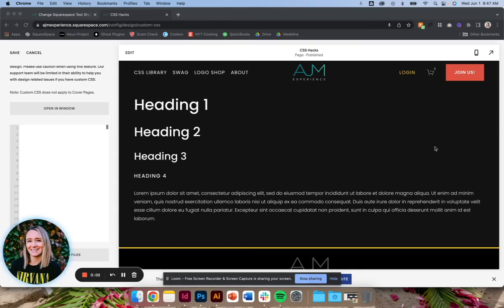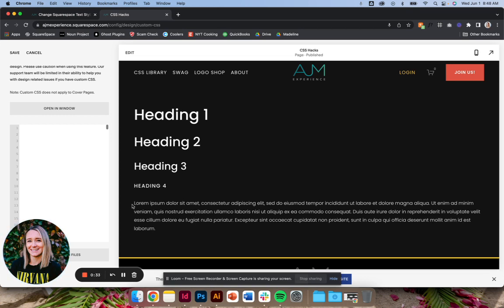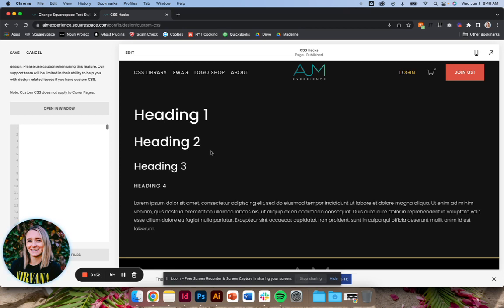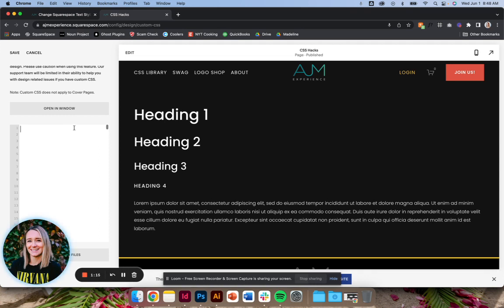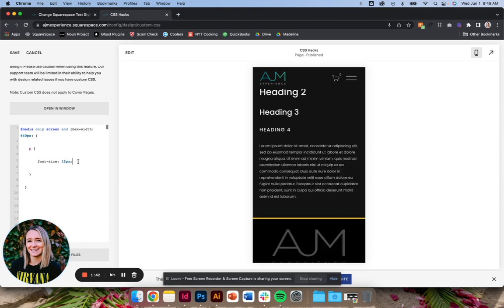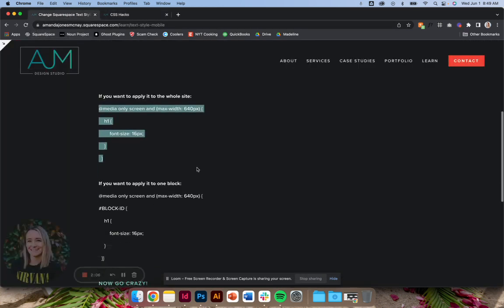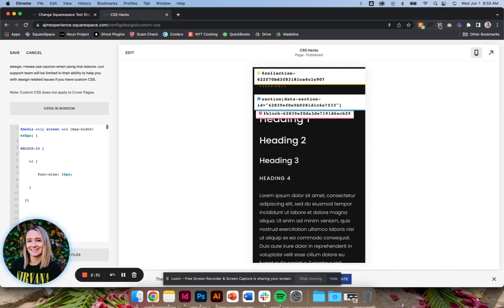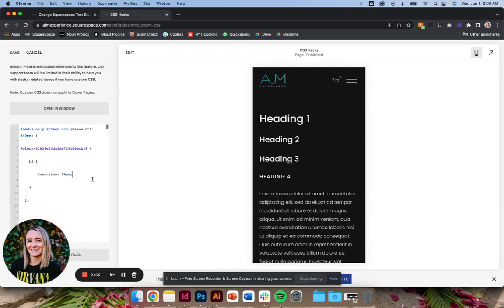CSS Hack to Change Squarespace Text Styling on Mobile | AJM Learn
Alter the styling of headings or body copy on mobile with this CSS hack.

HERE’S THE CODE:
I’ve just shown a font size change below, but you can add any other CSS styling you’d like inside the brackets.

Simply change h1 to whichever type you’re trying to target: h1, h2, h3, h4, or p.
If you want to apply it to the whole site:

h1 {
font-size: 16px;

If you want to apply it to one block:
BLOCK-ID {
h1 {
font-size: 16px;